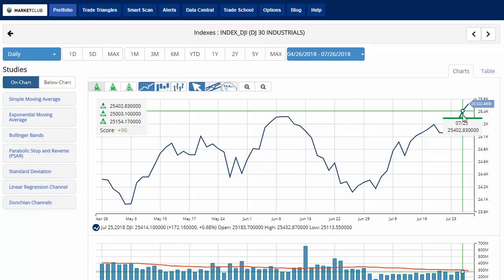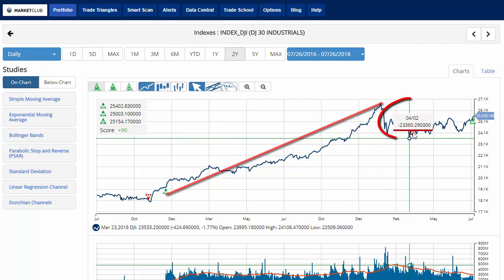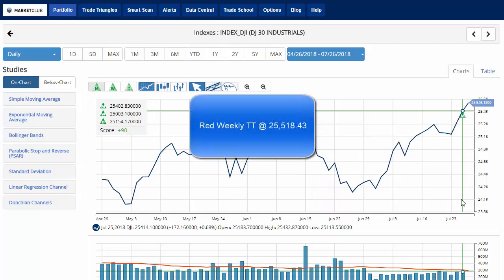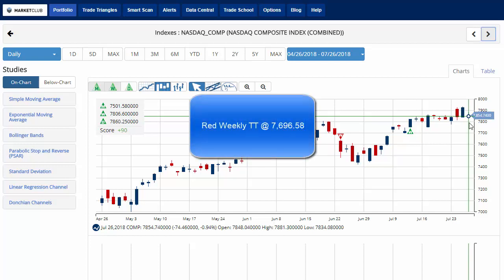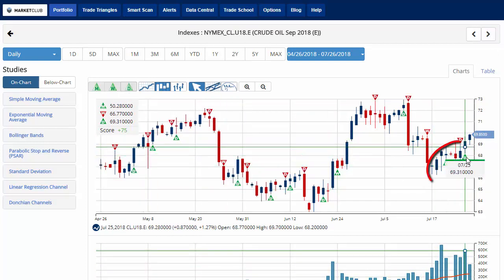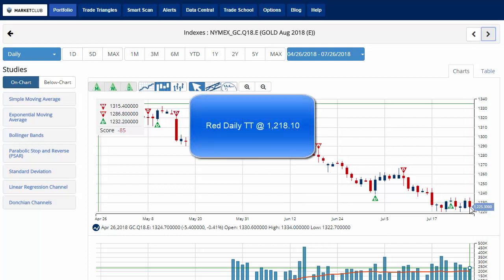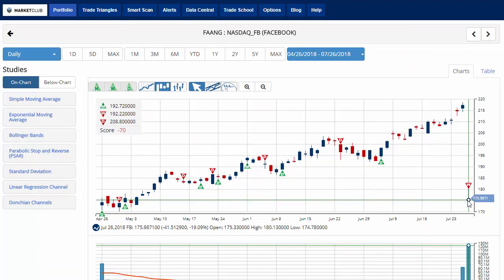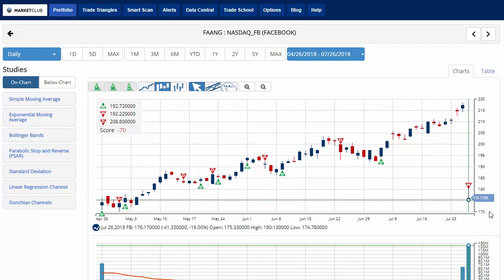DOW Triggers New Monthly Trade Triangle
Hello traders everywhere. Close to the end of the trading day on Wednesday the DOW finally triggered a new green monthly Trade Triangle at $25,402.83 letting it join both the S&P 500 and NASDAQ on the long/bullish side of the market. However, the DOW still has some work to do to break out of the sideways trend that it has been trapped in.

The last time we got a new green monthly Trade Triangle was on December 5, 2016, at $19,225.29 and that uptrend stayed in place hitting an all-time high of 26,616.71 on January 26, 2018, before falling a new three month low of $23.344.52 and triggering a new red monthly Trade Triangle signaling that the long bull run had run its course. But as you can see the monthly Trade Triangle can be a powerful signal when it changes. Are we set for another long run to the upside?

On the flip side, Facebook Inc. (FB) is having the worst trading day in its history losing nearly 20% a day after its quarterly revenue missed expectations. Global daily active users, a key metric for the social media giant, also disappointed investors. Additionally, Facebook said it expects its revenue growth rates to slow down from last year. Facebook's earnings per share, however, topped Wall Street estimates.

It looks like Facebook is finally paying the piper for the Cambridge Analytica data misuse. I suspect that this is just a bump in the road as Facebook and Instagram (Yes, they do own that social platform as well) have become ingrained in society and our daily lives. Look for Facebook Inc. (FB) to rebound in the coming months because if the FAANG stocks have proven anything, they are tough to keep down for long.

Gold (NYMEX:GC.Q18.E): 1,218.10
Crude Oil (NYMEX:CL.U18.E): 67.56
U.S. Dollar (NYBOT:DX.M18.E): 93.44
Bitcoin (CME:BRTI): 9,925.55